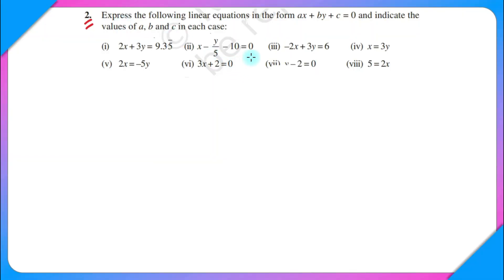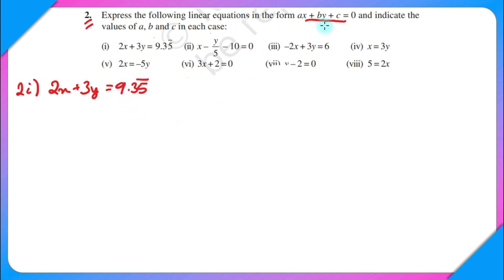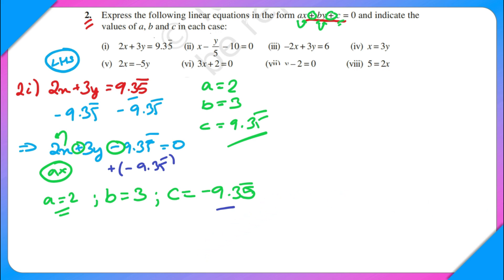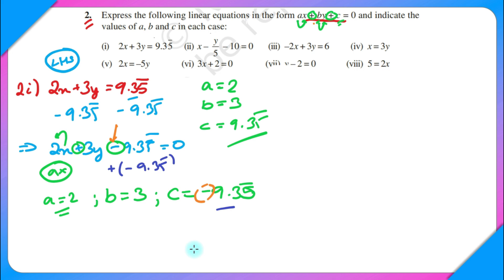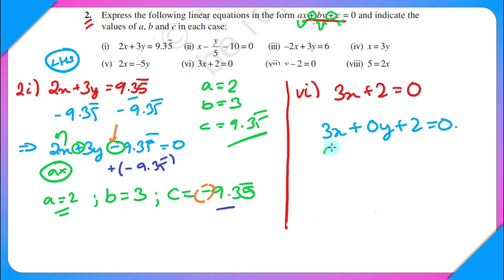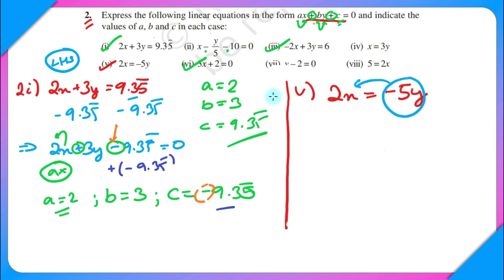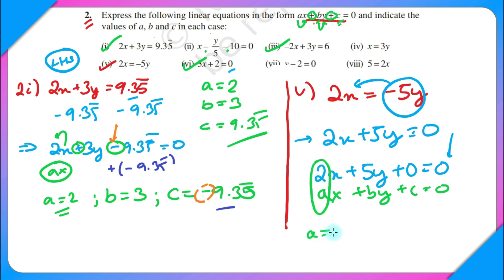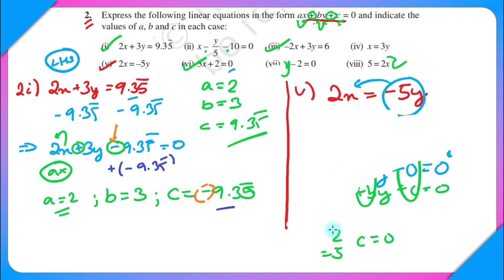Class 9th Mathematics | Chapter 4 | Exercise 4.1 || DAG12651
Question 2,

Hi There,
In our education channel, You can learn various topics of Mathematics , Science , GK , English , Chemistry , Biology , Botany , etc..

Thanks,
DAG Education